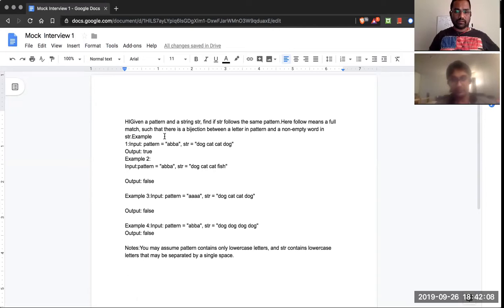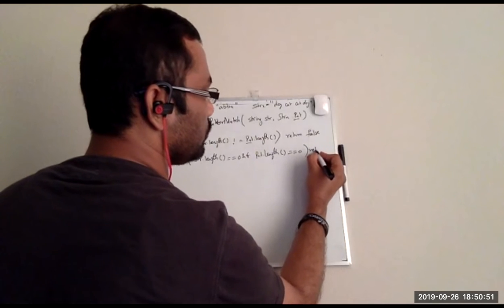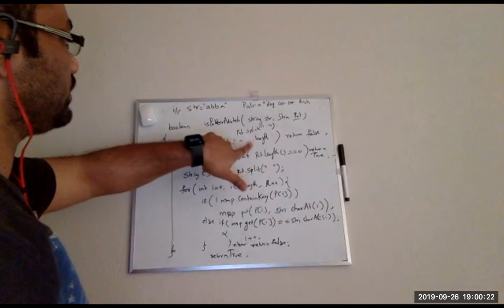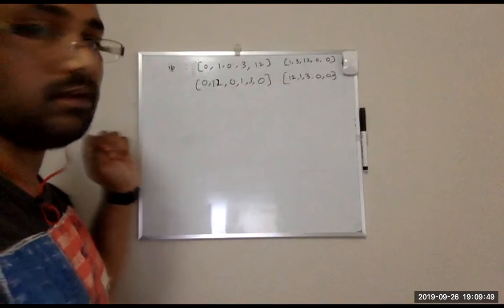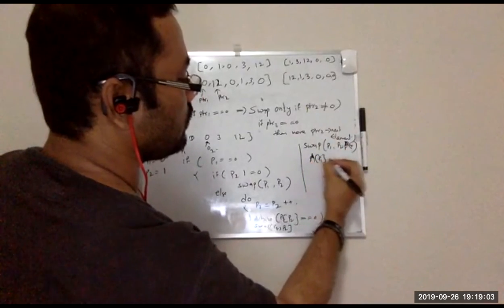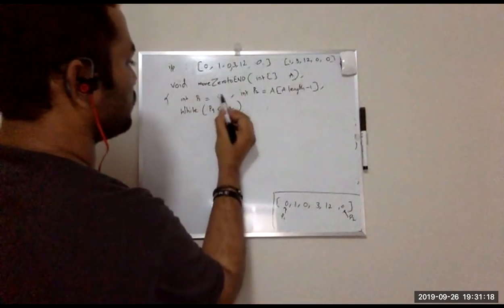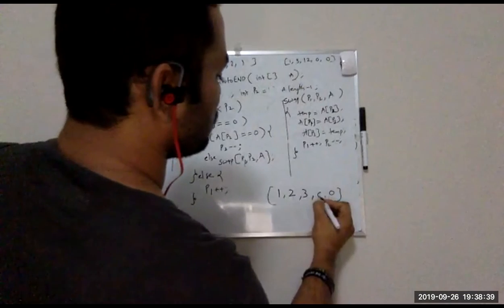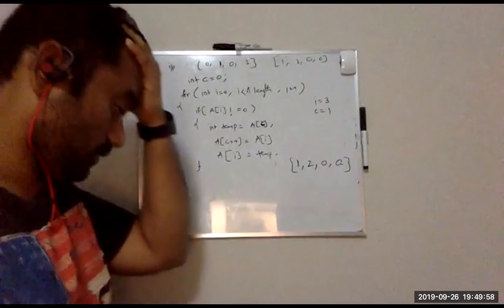Mock Coding Interview with target Software Engineer | Calif Coder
This video is about the Mock coding interview with target software engineer. Here in this video we will be discussing the following questions from leetcode.

Answers : will be updated Soon with github link.

I claim not rights to icons used in the video or thumbnail.
I claim no rights to the company tags in the video title or Thumbenail are tagged by Leetcode | Google | Facebook | Apple | Amazon | Target.

 If I'm reviewing a solution that was from another Leetcode user or Leetcode itself I will give credit below.